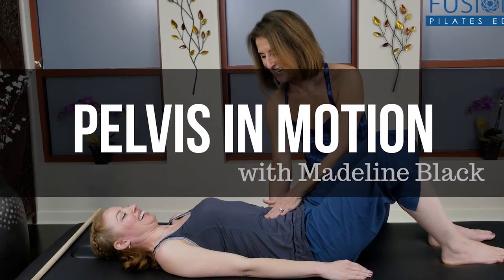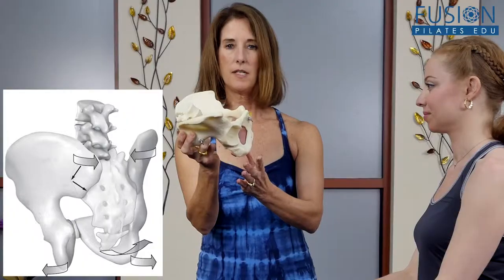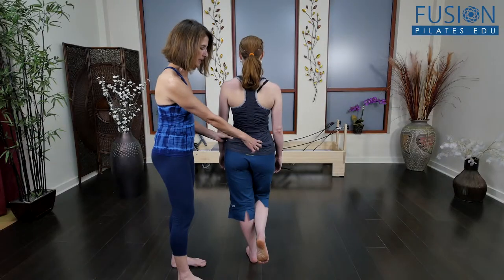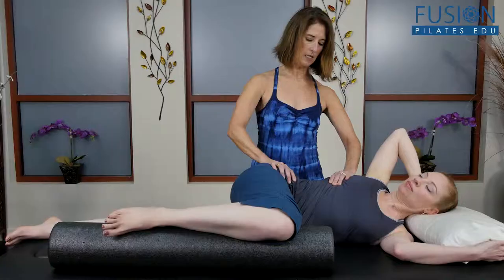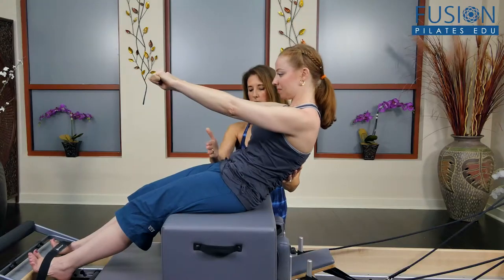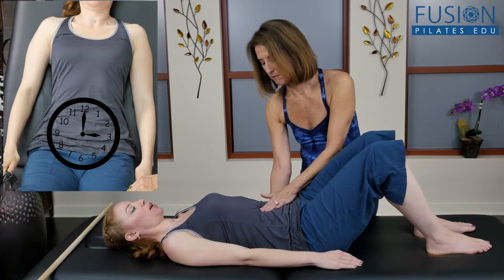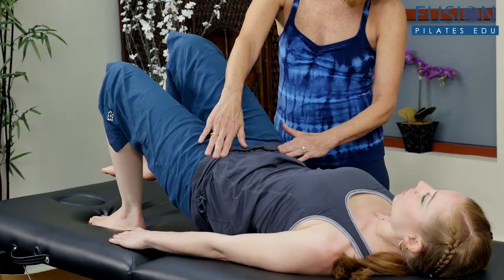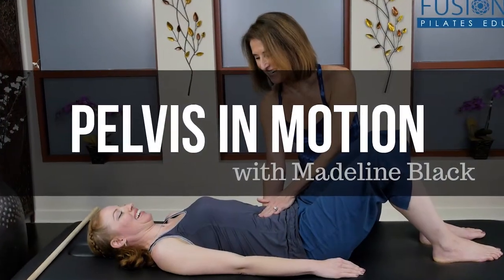BlackPelvisPromo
Pelvis in Motion
DESCRIPTION

Madeline Black offers teachers an overview of the movement concepts: the spine generates pelvic movement; the legs as extensions of the motion; and the importance in balancing the pelvis through thoughtful movement. Through lecture demonstration, guided teaching, and movement skills for creating stability and mobility each participant will depart with new techniques for approaching this complex area’s movement function. Movement techniques and sequences will be presented for both non-apparatus and apparatus approach.